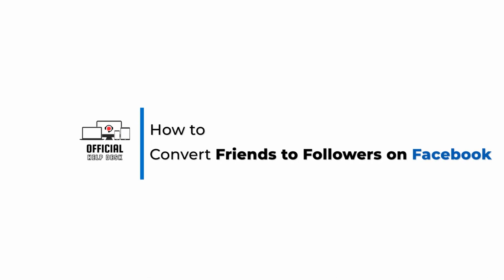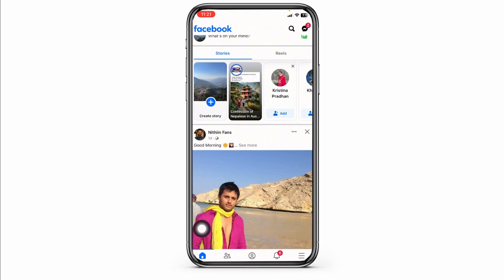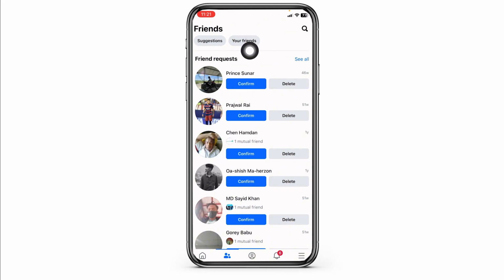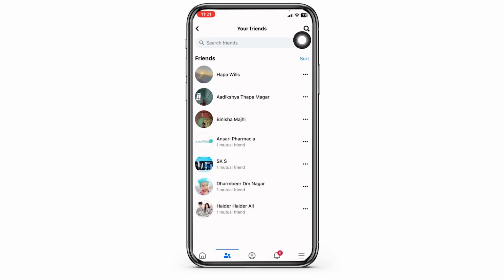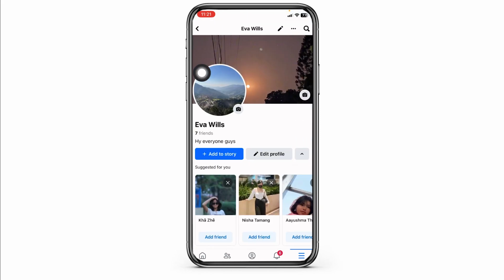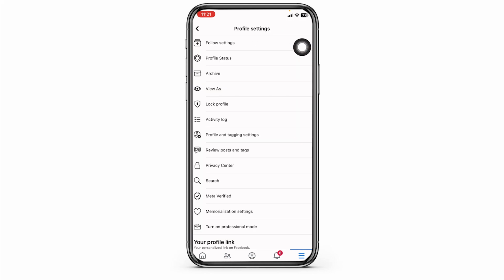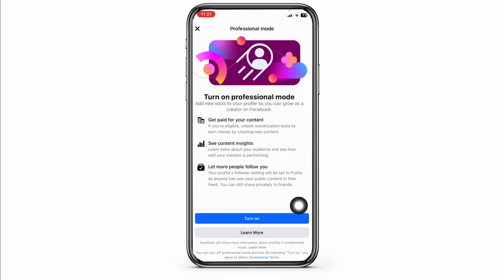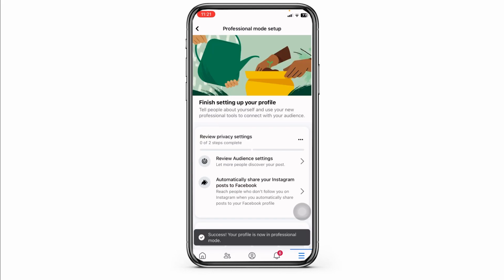How to Convert Friends to Followers on Facebook (2024)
In this tutorial, we'll walk you through the steps to convert friends to followers on Facebook in 2024. Whether you're looking to expand your audience or control what content different groups see, we've got you covered with easy-to-follow instructions.

🔑 Topics Covered:
1. **Understanding Friends and Followers:** Explaining the difference between friends and followers on Facebook and why you might want to convert friends to followers.
2. **Adjusting Follower Settings:** Instructions on how to adjust your follower settings to allow friends to follow you without being friends.
3. **Encouraging Friends to Follow:** Tips on how to encourage your friends to follow you and explaining the benefits of following your profile.
4. **Managing Privacy and Content:** Guidance on managing privacy settings and controlling what content your followers can see.
5. **Engaging with Followers:** Strategies for engaging with your followers and building a community around your Facebook profile.

🕒 Timestamps for Easy Navigation:
0:00 - Introduction
0:05 - Understanding Friends and Followers
0:15 - Adjusting Follower Settings
0:30 - Encouraging Friends to Follow
0:45 - Managing Privacy and Content

💬 Found this tutorial helpful in converting your Facebook friends to followers?